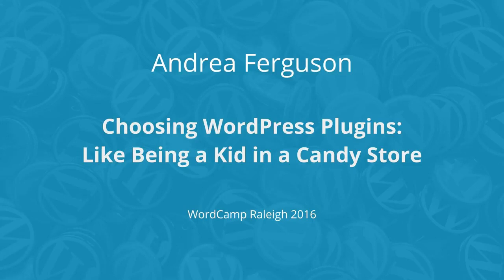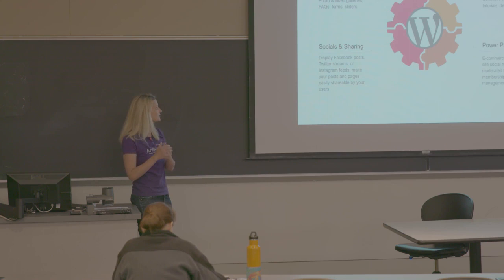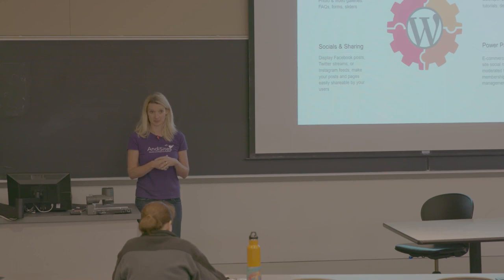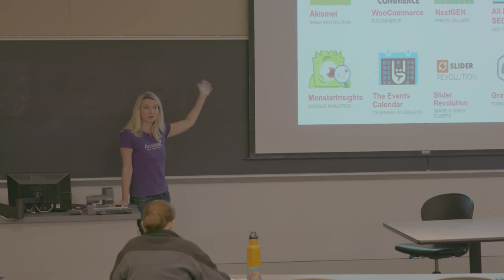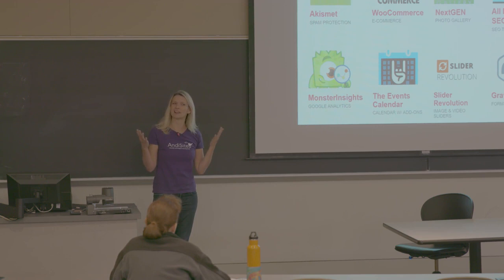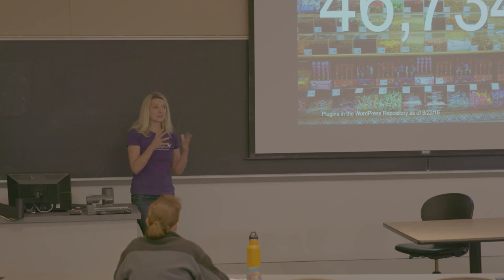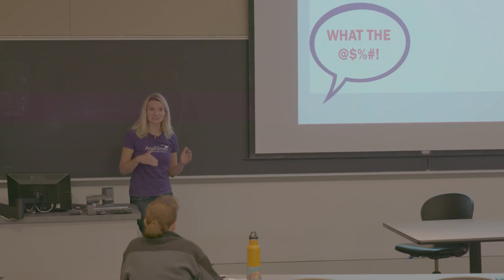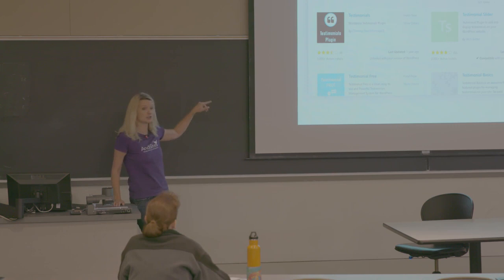Choosing WordPress Plugins – Like Being a Kid in a Candy Store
Courtesy of WordCamp Raleigh 2016
Featuring Andrea Ferguson of AndiSites Inc